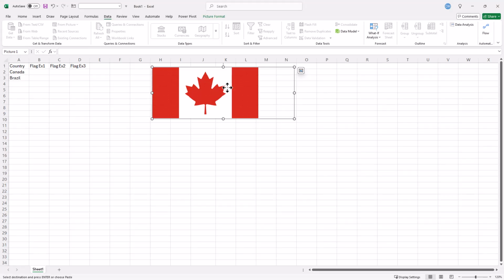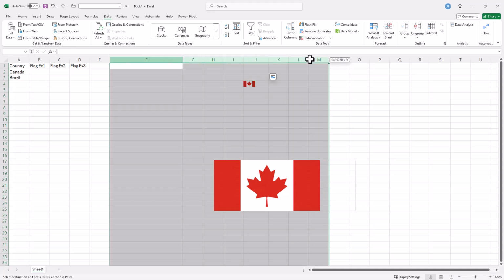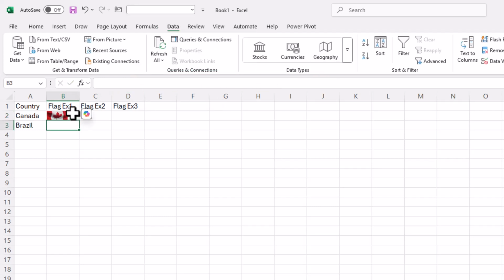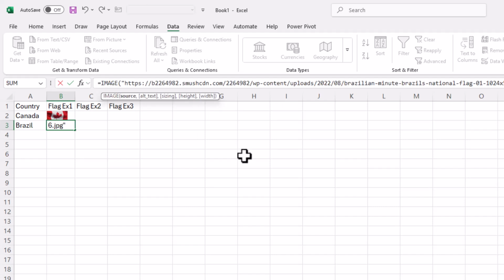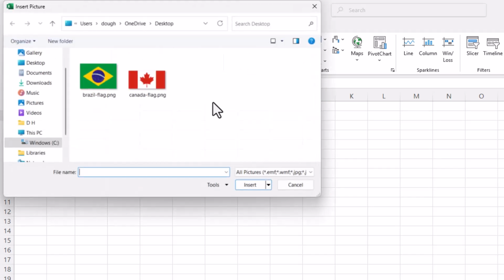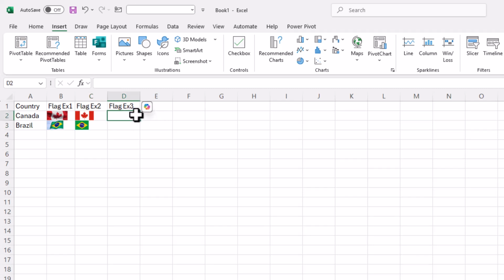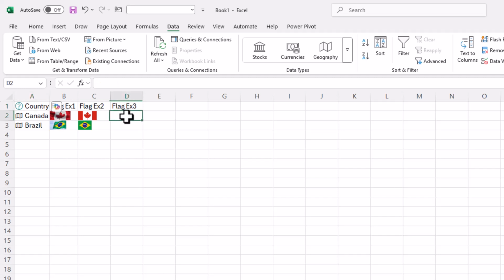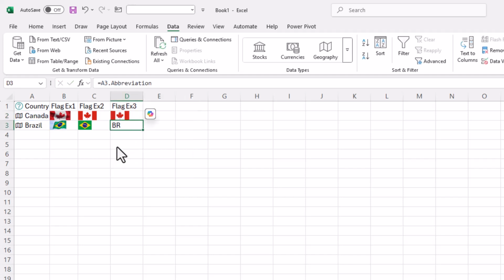Insert Pictures into Excel Cells (Easy Excel Hacks)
Tired of spreadsheets that all look the same? Let’s shake things up. In this video, you’ll discover simple, modern ways to insert images directly into your Excel cells—no tech headaches or complicated steps required. Whether you use Excel for business, school, or just like your data to look its best, these strategies let you add photos and graphics so they stay organized and move with your information. No more fussy resizing or pictures floating all over your sheet. I’ll guide you through some of Excel’s latest features—designed to make your files more visual, professional, and easy on the eyes. Stick with me, and by the end, you’ll have a new go-to trick for making your spreadsheets stand out and work better for you.